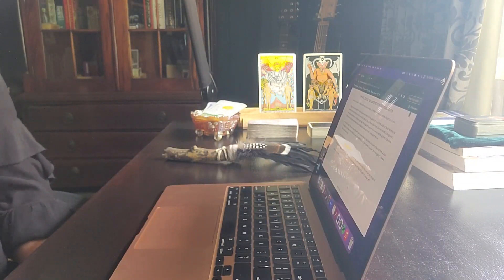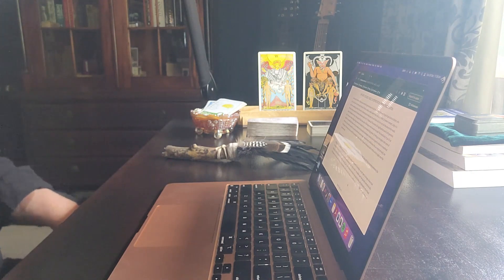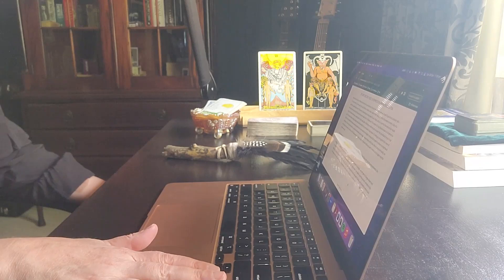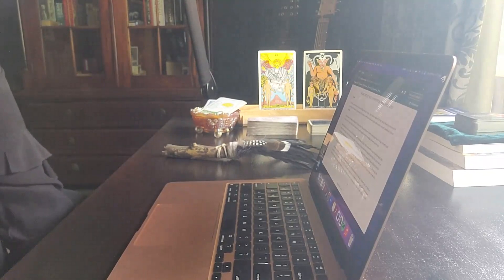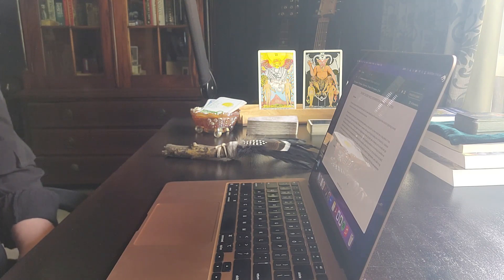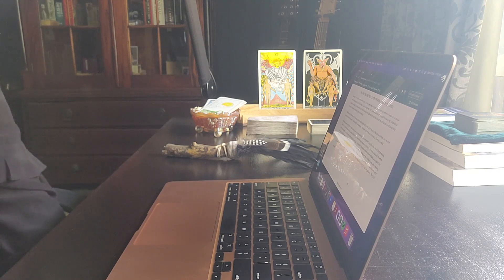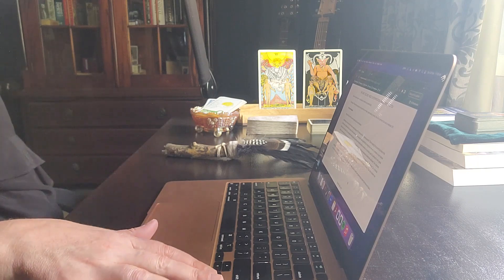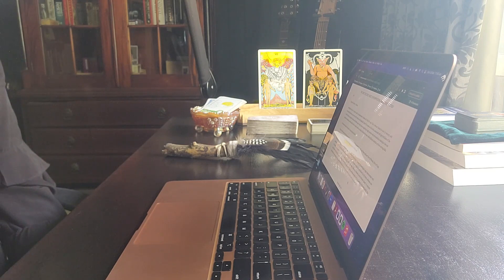Taurus - Tarot Decoded - Chapter 22 - Taurus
I will be narrating each chapter and you can comment or ask questions as much as you like! I am not being paid for this by the author however the videos are monetized.

Should you wish to purchase his book, please find the links below as well as his social media and other means of contacting him.

I hope you enjoy the series and please share with friends!

Love & Light
Renée ⭐️🌙⚡️